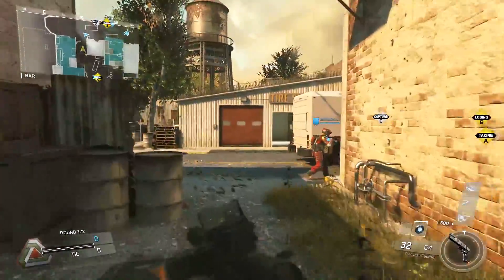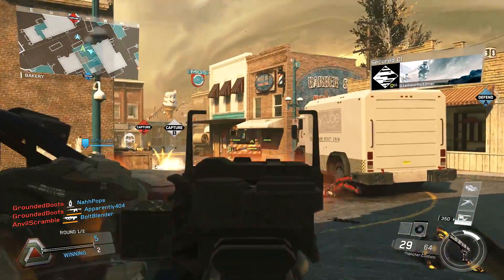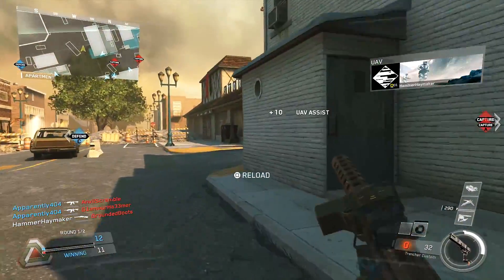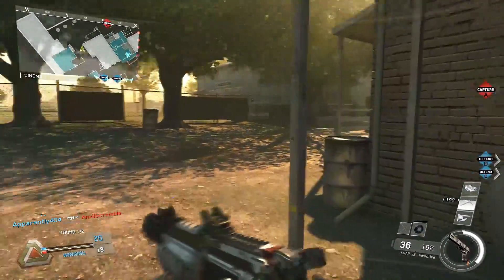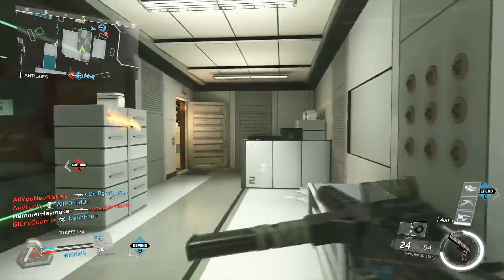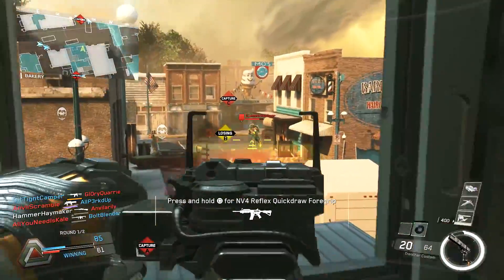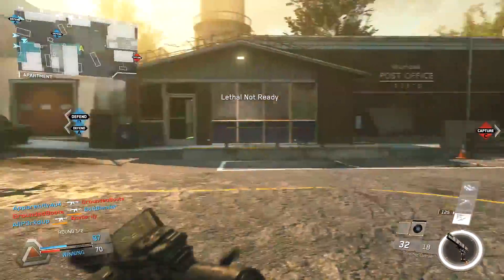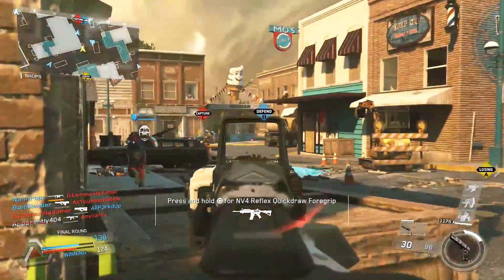Warhawk is BACK! ("Heartland" Early DLC 4 Gameplay)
Warhawk from Call of Duty: Ghosts is BACK in IW in the form of Heartland! This re-imagined map is almost an exact replica from the past with some small changes to accommodate for the new movement.

Call of Duty: Infinite Warfare is a first-person shooter video game developed by Infinity Ward and published by Activision. It is the thirteenth primary installment in the Call of Duty series and was released worldwide for Microsoft Windows, PlayStation 4, and Xbox One on November 4, 2016.